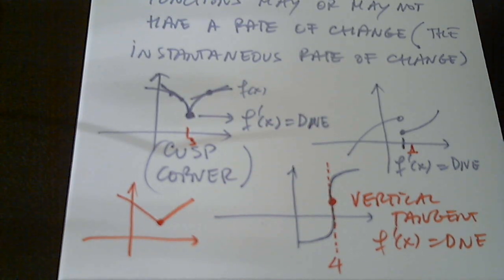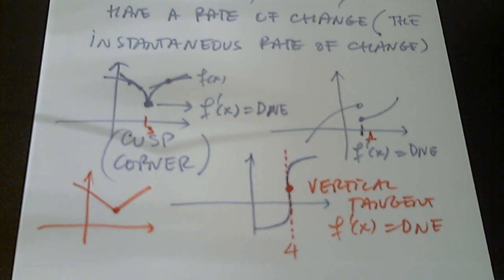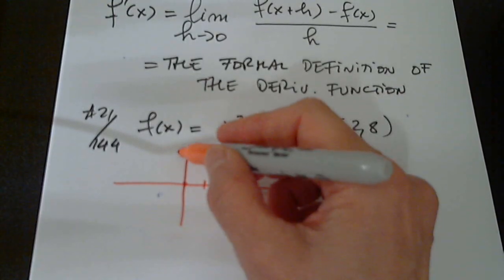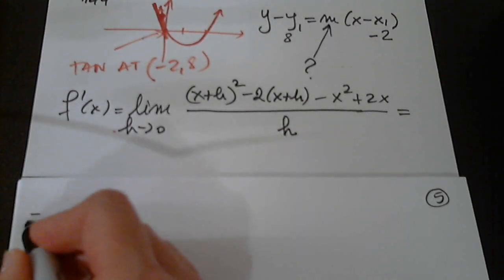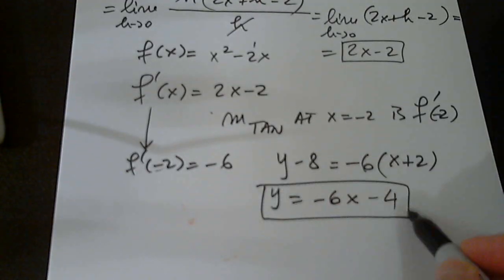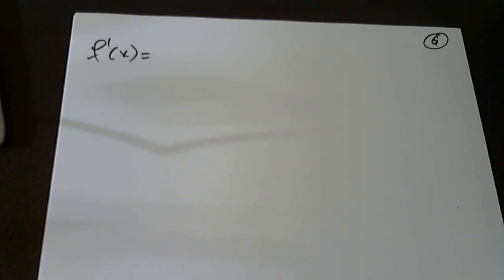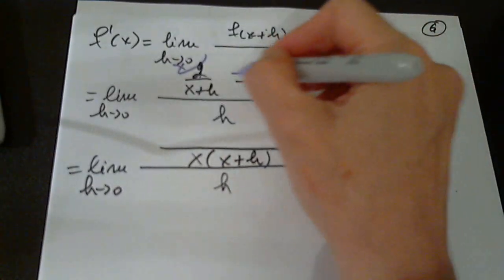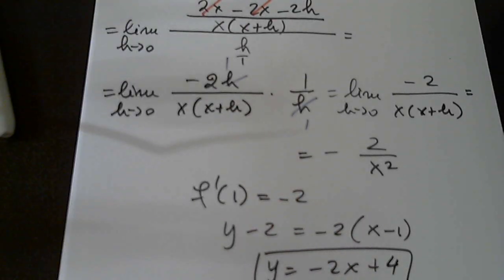MAT 230 SEPT 11 PART 2